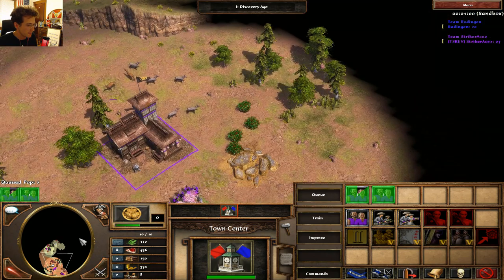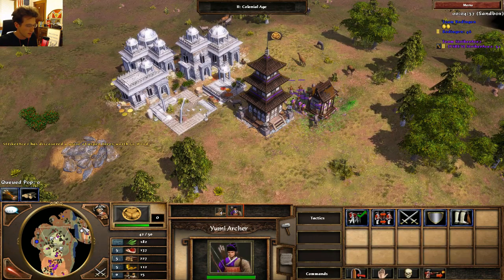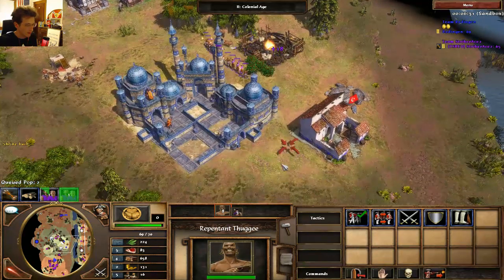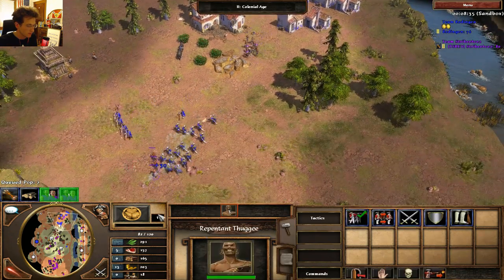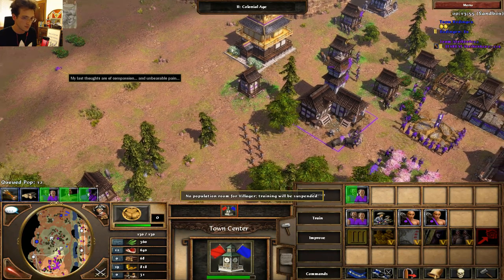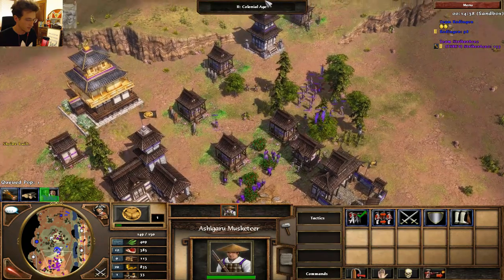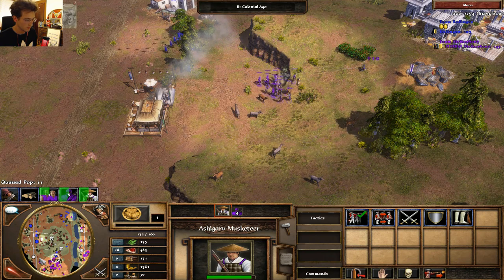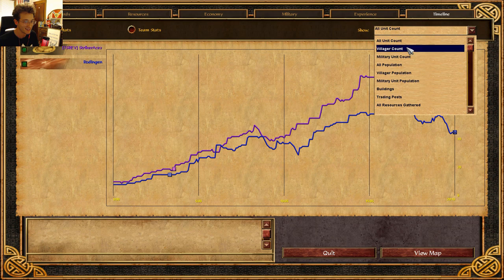Do Thuggees Beat Abus Guns?! | Strategy School | Age of Empires III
The Thuggee dutch video got a lot of love, so here we are trying it vs the Ottomans WITH Japan! It seems like a good idea with the shrines, but is it practical? Find out in this episode of Strategy School!

Follow me on steam: SamuraiRevolution

PC SPECS:

Video Card: EVGA - GeForce GTX 1060 6GB SC

CPU: Intel - Core i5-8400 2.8Ghz 6-Core Processor

RAM - G.Skill - Trident Z RGB 16GB DDR4-3200

Motherboard: GIGABYTE Z370P D3 ATX LGA1151

SSD: PNY - CS900 120GB 2.5"

CPU Cooler: Cooler Master - Hyper 212 EVO 82.9 CFM

Power Supply: EVGA - SuperNOVA NEX 650W 80+ Gold Full Mod.

Case: Fractual Design - Meshify C TG ATX